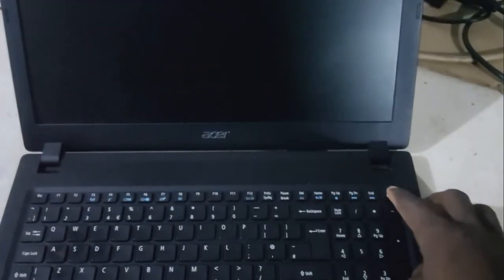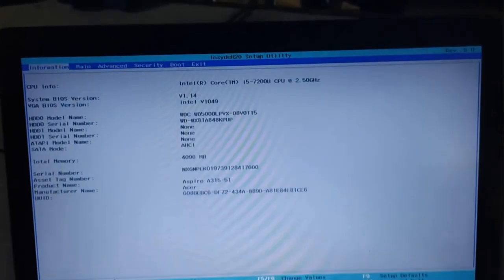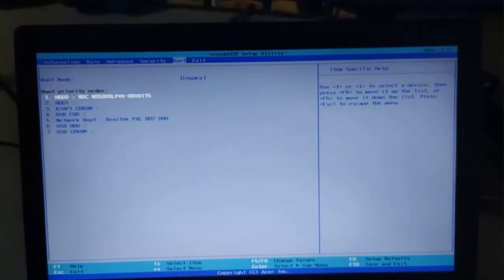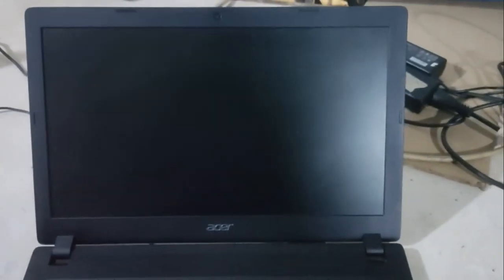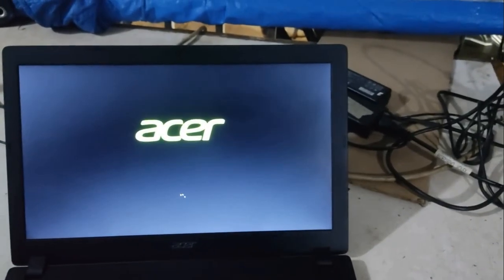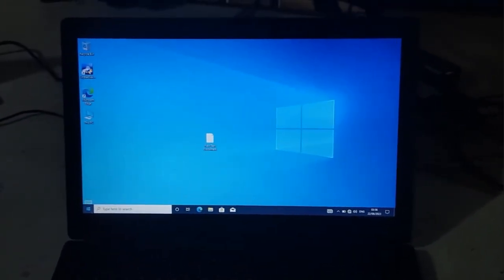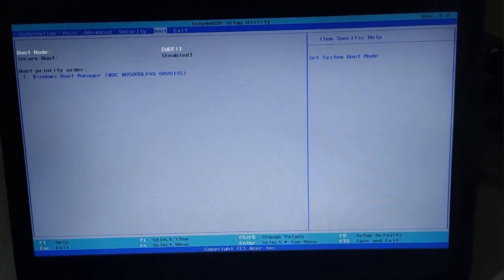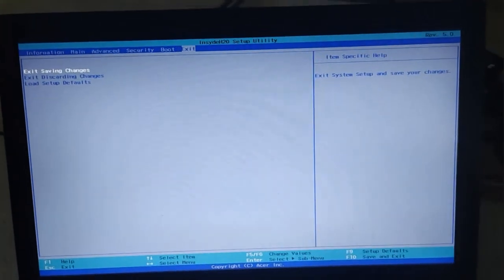Insert boot disk and press any key Error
No Bootable Device? insert the boot device and press any key, Let's solve this problem and fix it forever